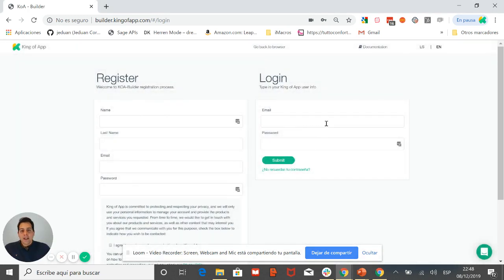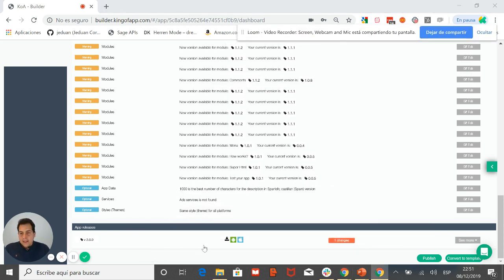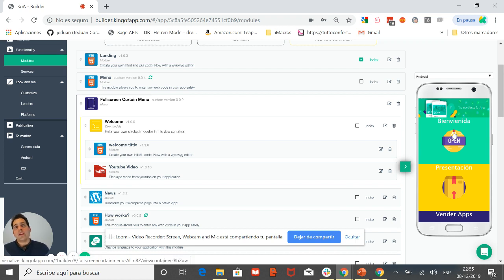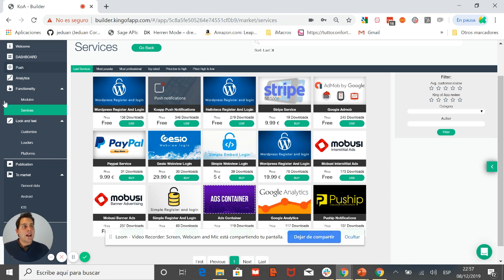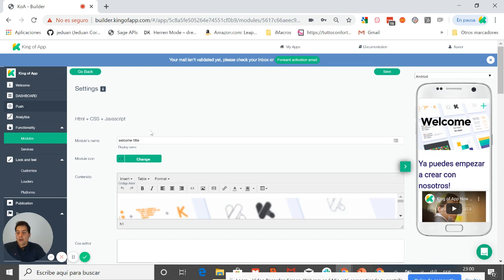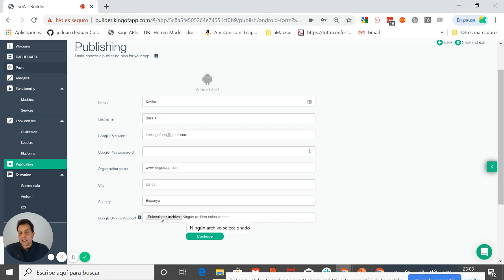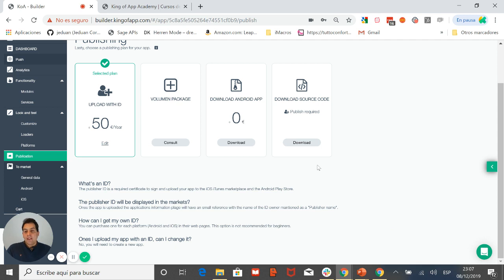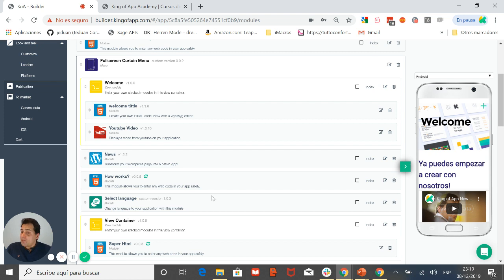🔝🔝🔝🔝Video Tour 2019 - English🔝🔝🔝🔝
🔝🔝Here you can see a video tour of King of App. The app builder Open Source that allow you create a fully customitzable mobile apps.🔝🔝